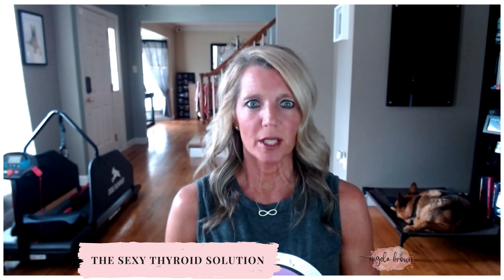Thyroid reference ranges explained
How does your doctor determine whether your thyroid tests come back "normal"?

In this video, I'm going to explain what reference ranges are, what reference ranges conventional doctors use, and what reference ranges I use, instead.

If you're on the hunt for answers as to whether you have a sluggish thyroid, this video is for you!

You can also grab my FREE guide here to learn more about the best thyroid markers and the reference ranges. 👇